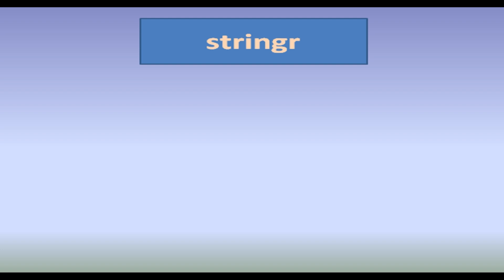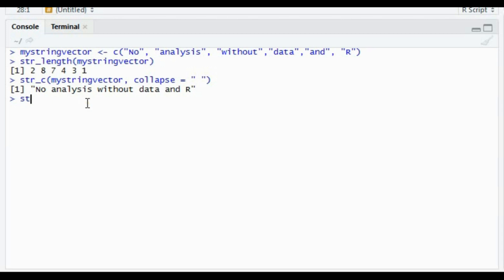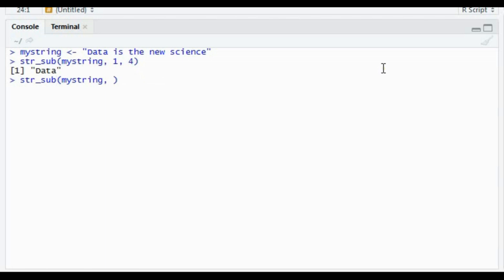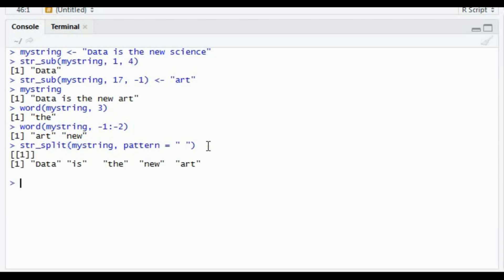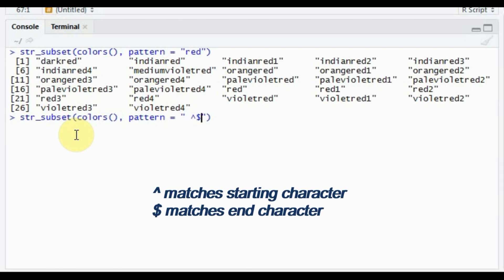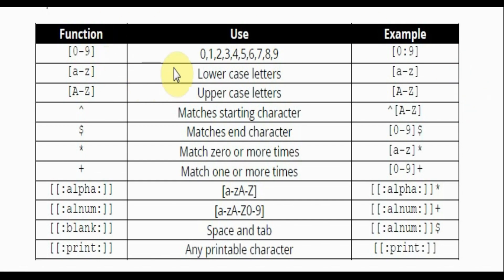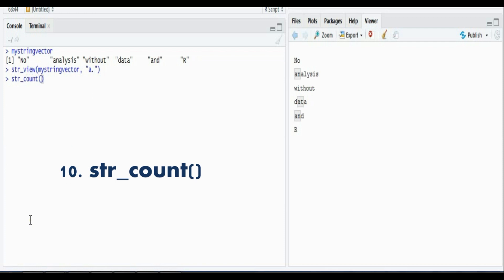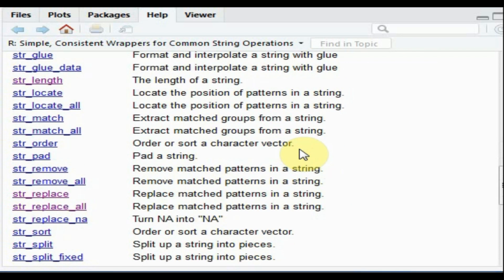String manipulation in R using STRINGR package and Regular Expressions in R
We can manipulate character strings using the stringr package.

Stringr package provides series of consistent functions for working with character data.